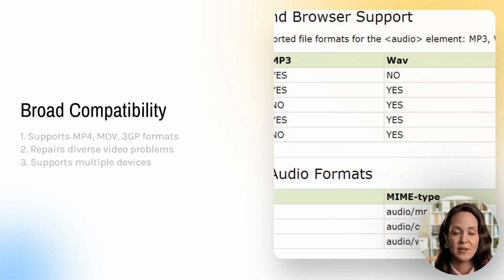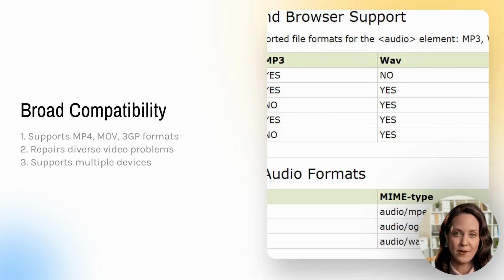Video Repair Software Ai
The iDATAPP Video Repair software stands as a potent application designed to aid in the restoration of videos afflicted by lost or corrupted data. By supplying a sample video in the identical format, this software leverages its advanced technology to seamlessly regenerate the video, ensuring its flawless recovery with just a few simple clicks.